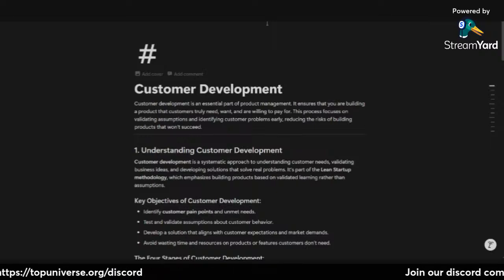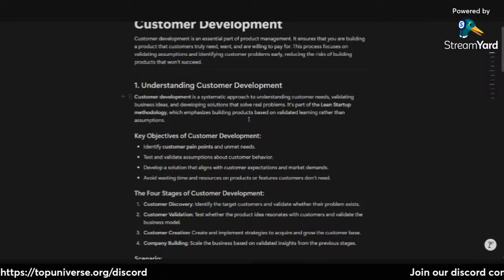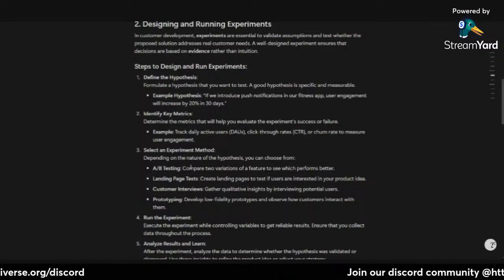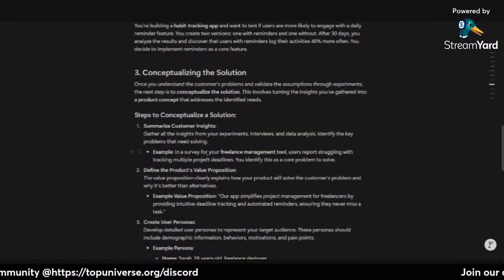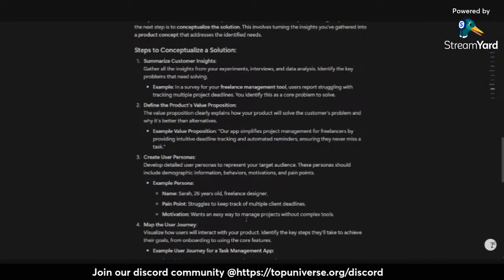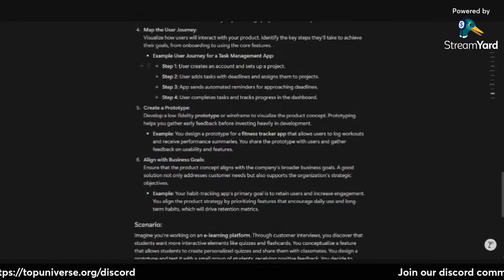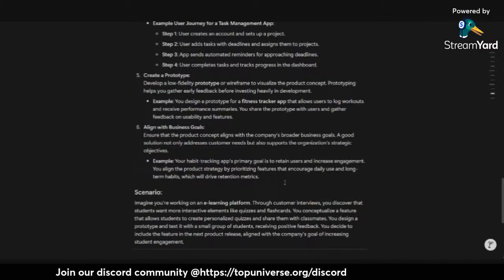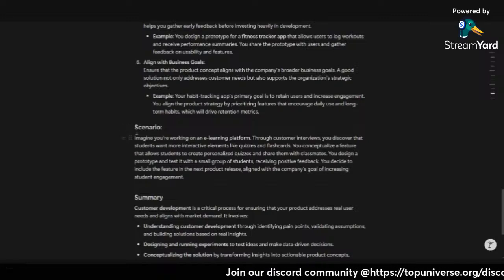5. Product Development